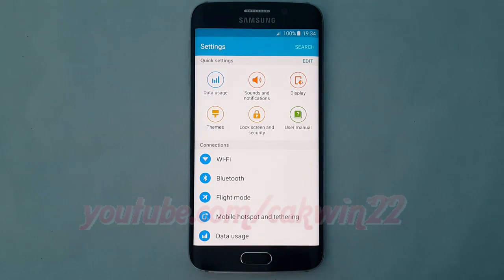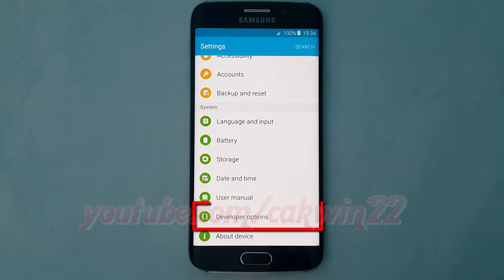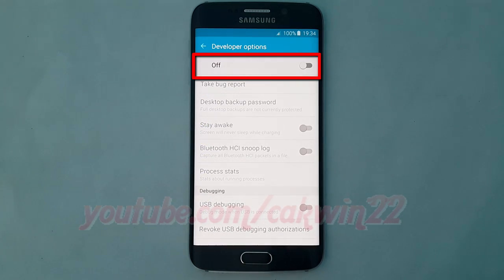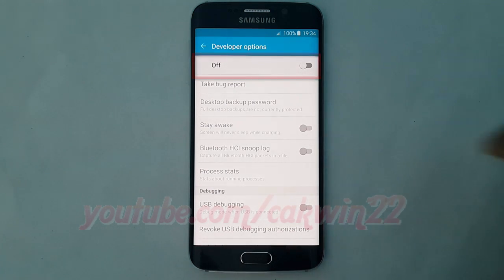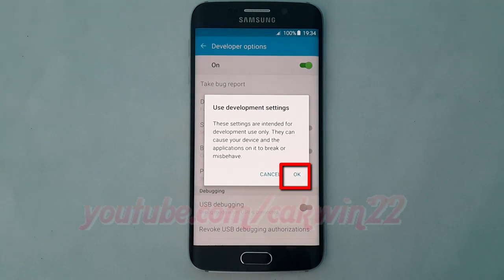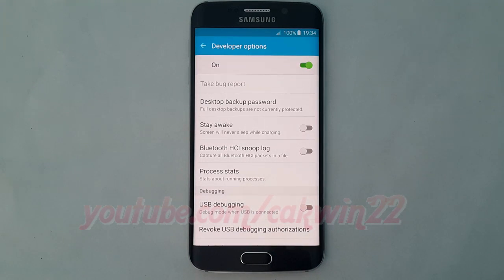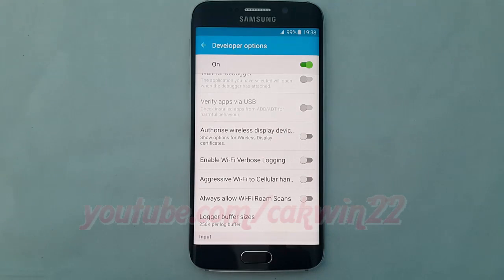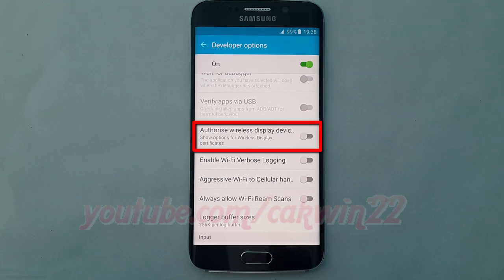Android Lollipop : How to Enable or disable Authorise wireless display devices on Samsung Galaxy S6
This video show How to Enable or disable Authorise wireless display devices on Samsung Galaxy S6 or S6 Edge.  In this tutorial I use Samsung Galaxy S6 Edge SM-G925F International version with Android 5.1 (Lollipop).